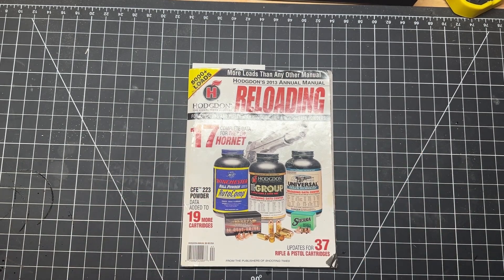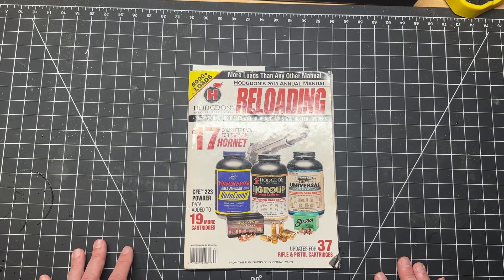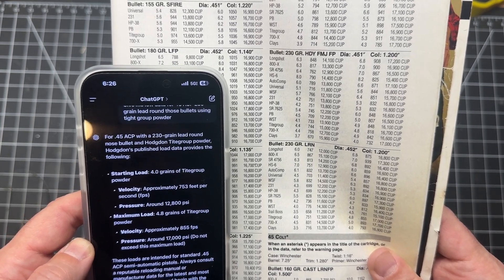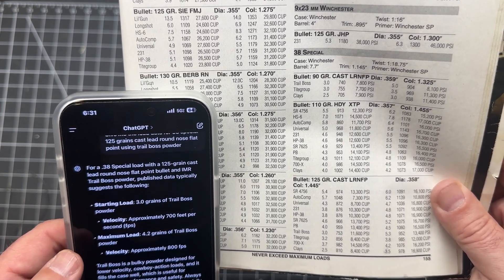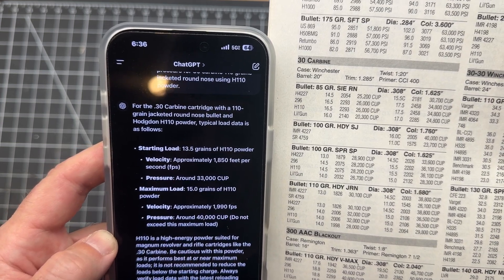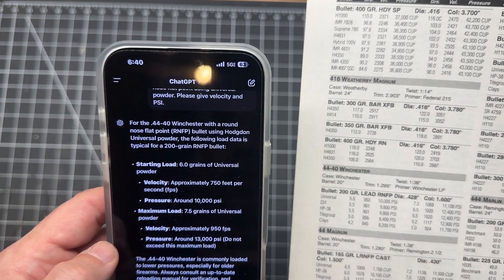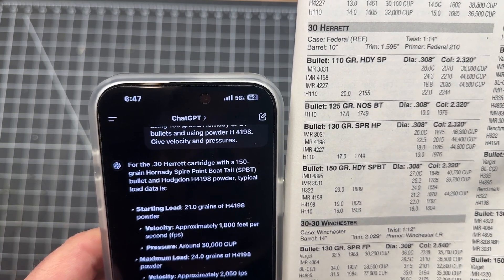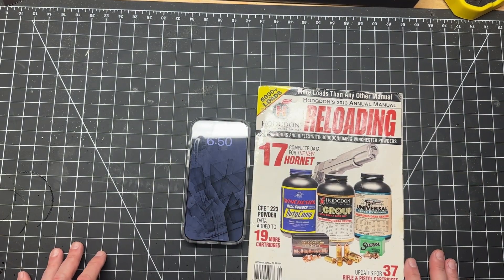CAN CHAT GPT GIVE ACCURATE RELOAD DATA?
Today we examine a bit of an experiment.  Can ChatGPT give accurate load data for reloading ammo?  One would not think this but watch some of our surprising results.  This is of course presented only for scientific purposes. Always consult a loading manual and work up your own loads in a safe and controlled environment.